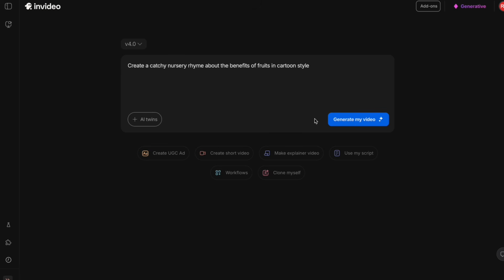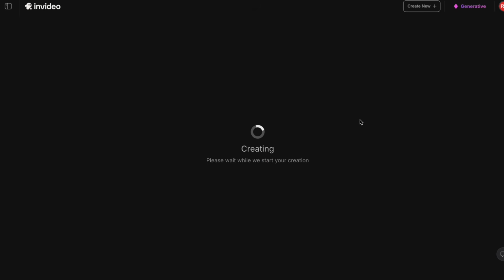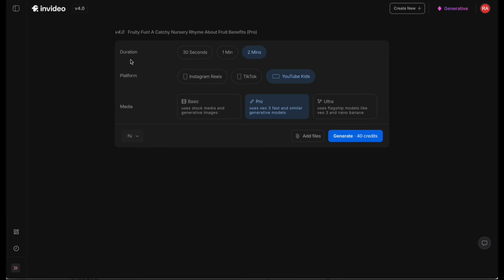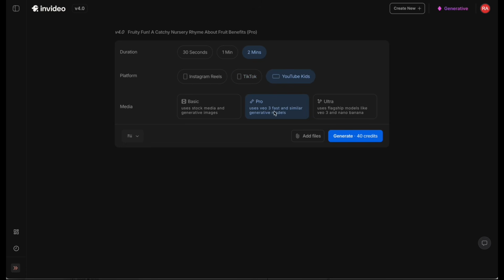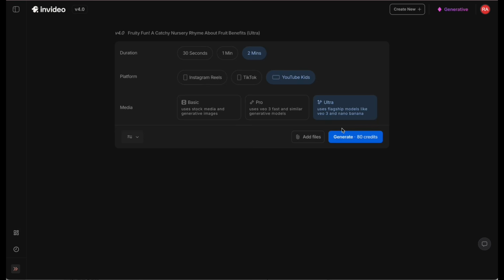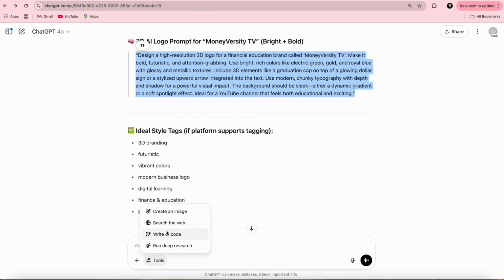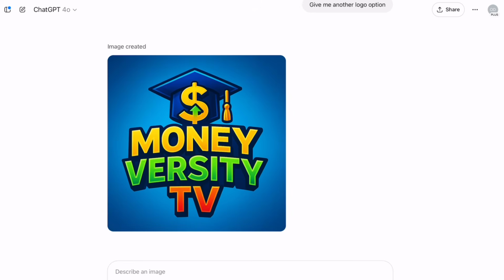Easy Faceless Way To Make Money on YouTube From Jamaica 🇯🇲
Want to make money on YouTube from Jamaica without ever showing your face?

In this video, I’ll show you the easiest faceless YouTube method anyone can start today. Whether you’re in Jamaica or anywhere else, you’ll learn how to build a profitable YouTube side hustle step by step. From setting up your channel to creating videos with AI tools, I break it all down so you can start earning fast. Perfect for beginners looking for extra income online!

- To Apply For The Rockstar Grant, To Book A Coaching Session, To Buy My Book, Read My Blog, Buy Branded Products etc.

📚 BUY MY BOOK On Amazon & In-Store
➡️On Amazon
 ➡️In Stores - GOFFAH Gallery - Southdale Plaza (Upstairs Susie’s) South Ave, Kingston

CAMERA & AUDIO I USE ON THIS CHANNEL
📷 🎤 Face Tracking Camera & Microphone, Battery & Tripod Combo Used In This Video
🤳Face Tracking Tripod If Face Tracking Camera Out Of Budget